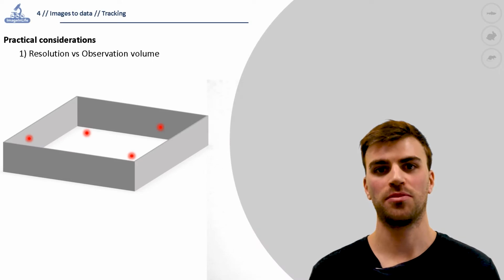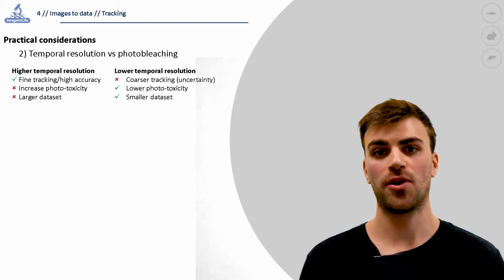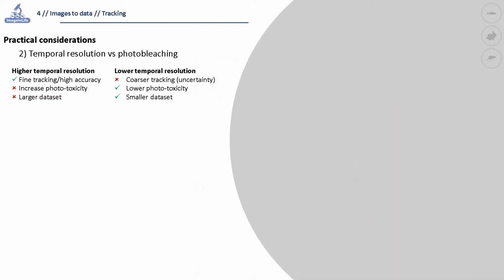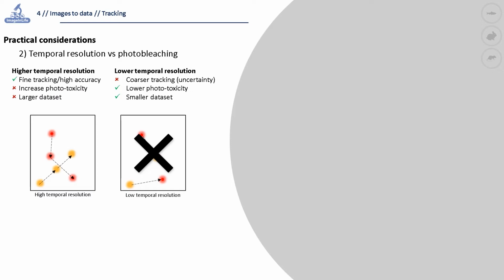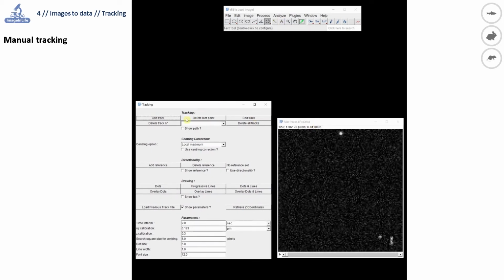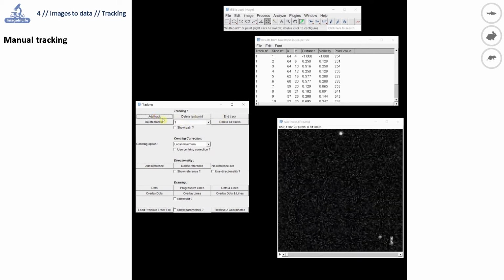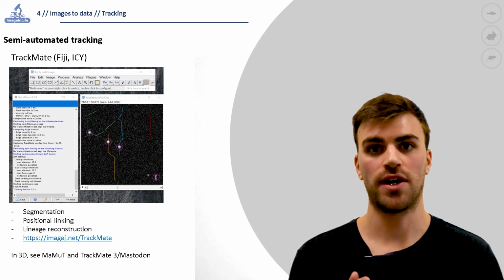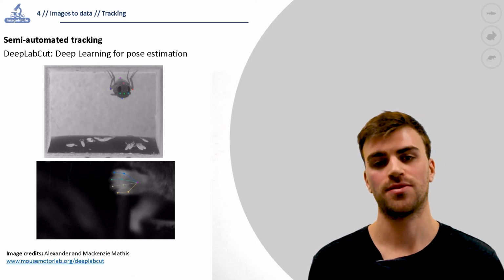4.5 A bioimage analysis use-case: object-tracking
In this video, we first review the experimental requirements when imaging with a microscope a time-lapse for object-tracking. The basics of object and particle tracking over time are also introduced. Finally, we illustrate manual tracking on an example image and review some tools available for automated tracking.